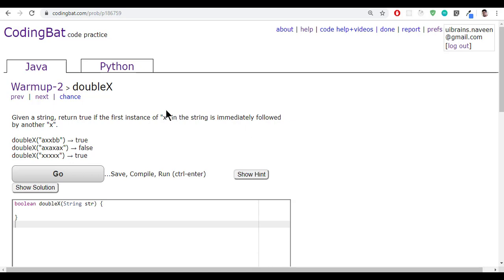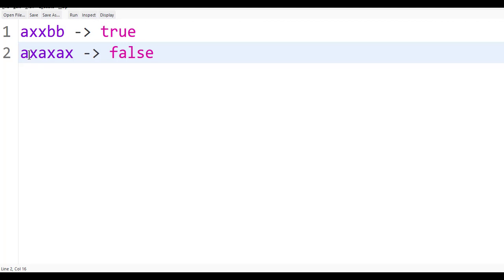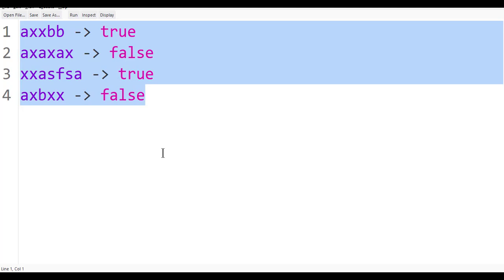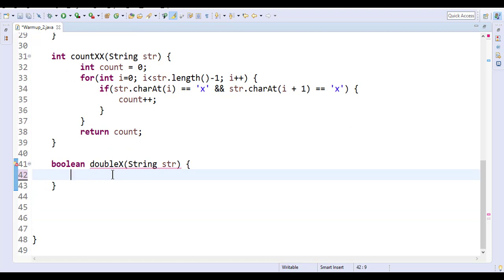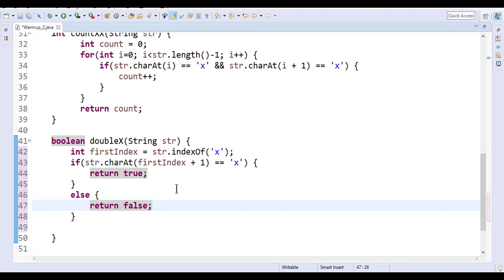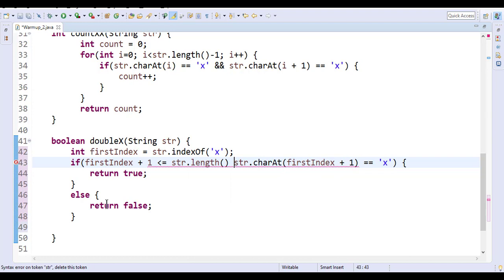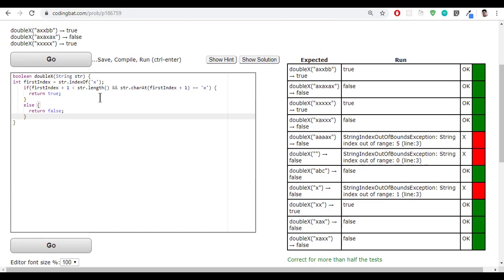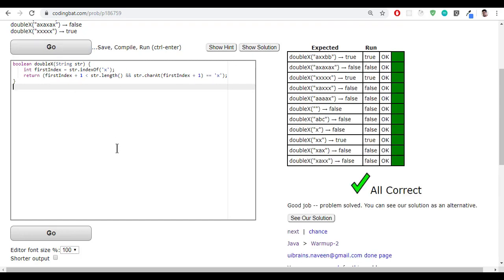04 Codingbat | Warmup 2 | doubleX | Java coding practice | UiBrains | by Naveen Saggam